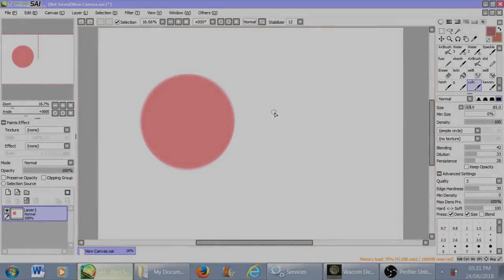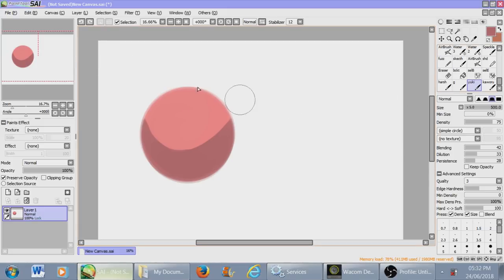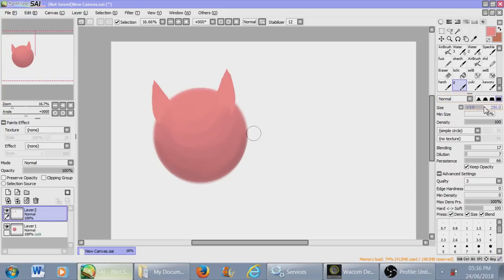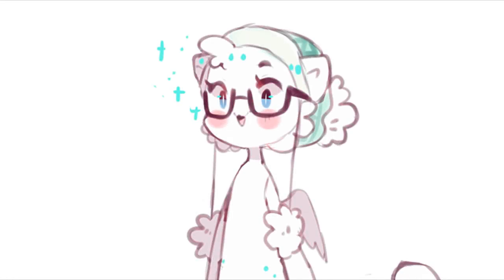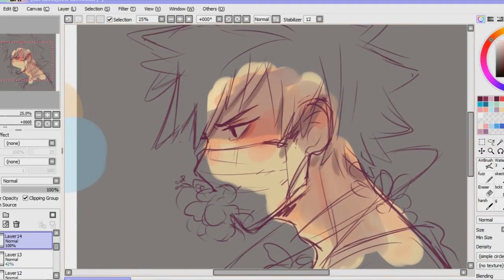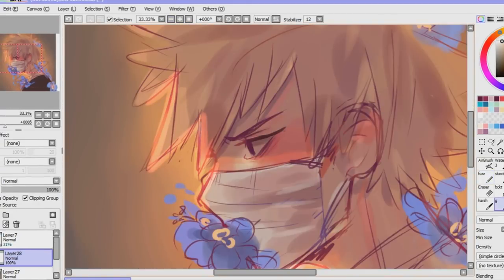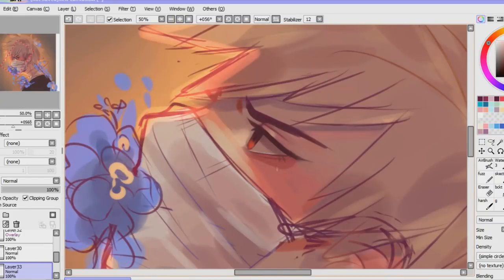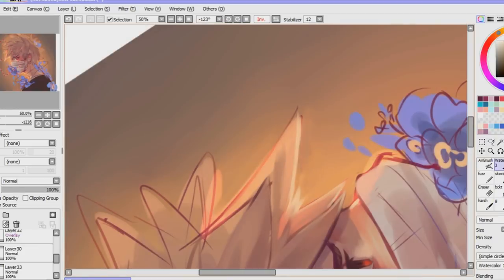Painttool sai painting tutorial- [Bakugou] speedpaint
;v; im very very awkward, XD but i hope u guys enjoy
the picture is very random omggg but i really like how it turned out.
would u guys like me to do more voice overs ?

.:Websites:.